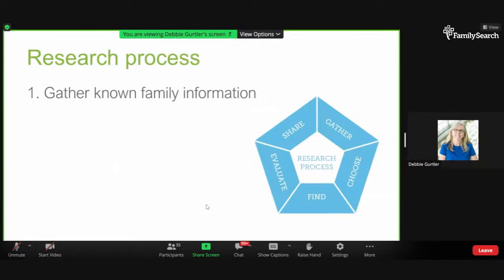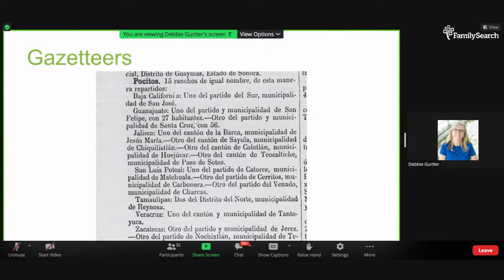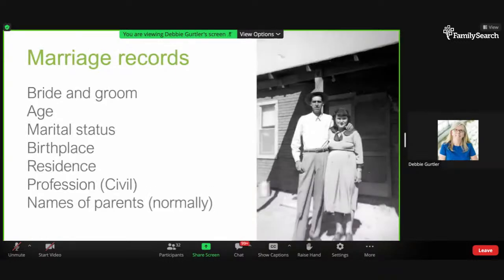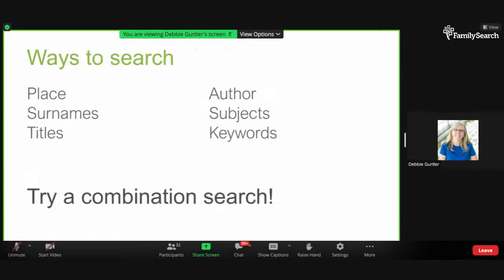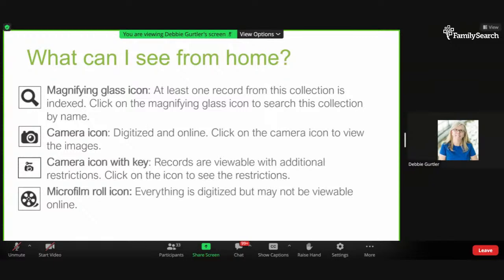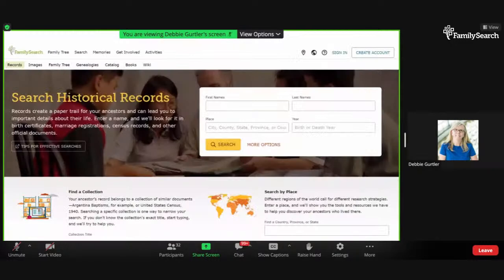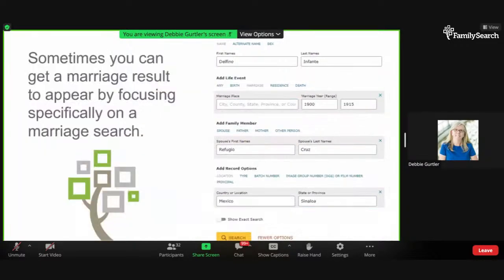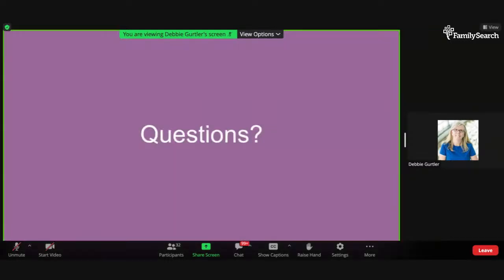Getting Started with Research in Mexico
Join us as Debbie Gurtler teaches us how to get started with researching in Mexico!